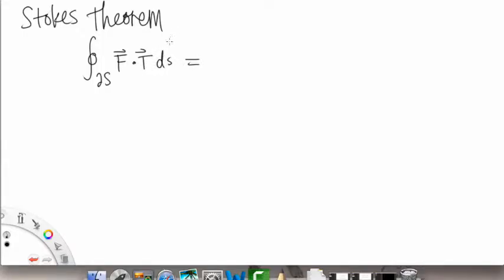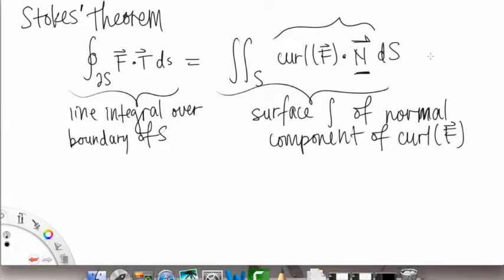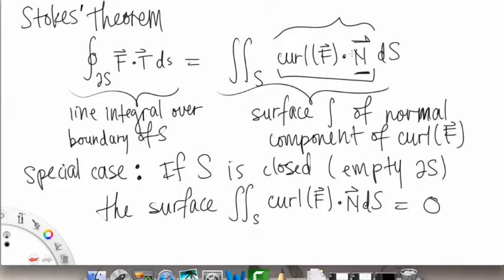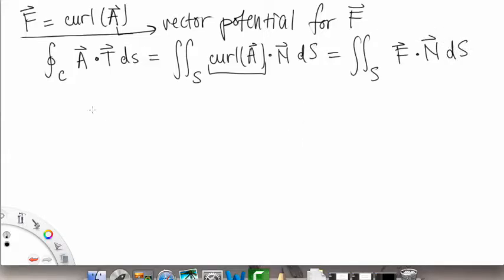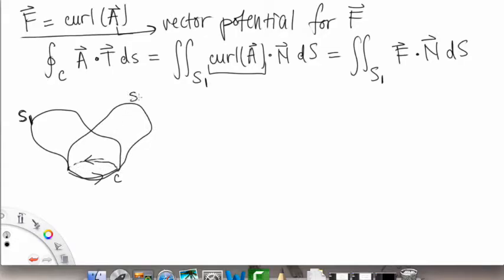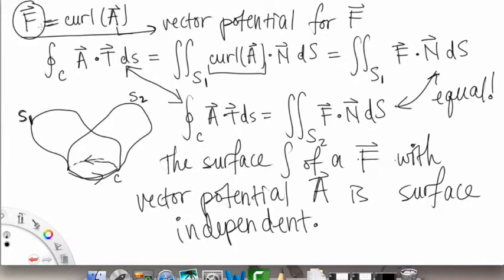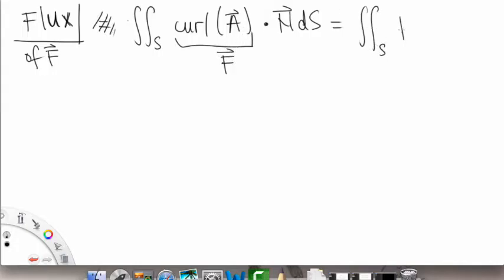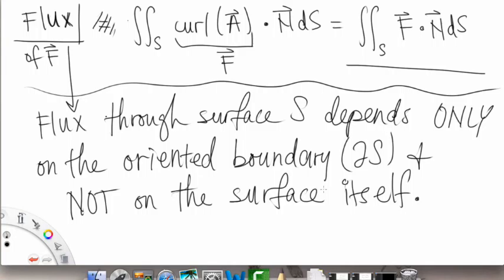Stokes' Theorem Overview Pt 2 | Multivariable Calculus for Sci & Eng | Griti